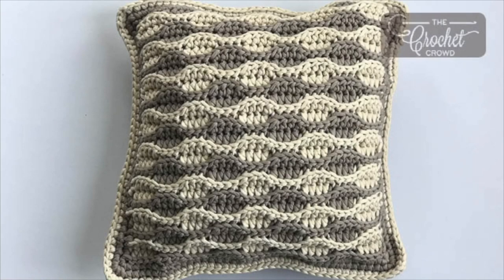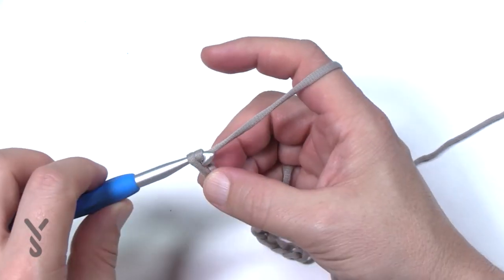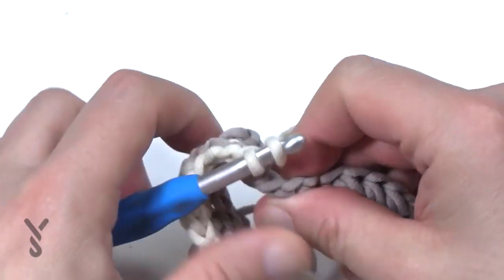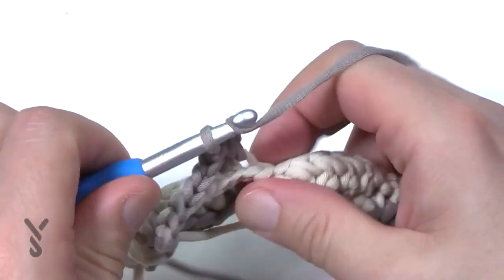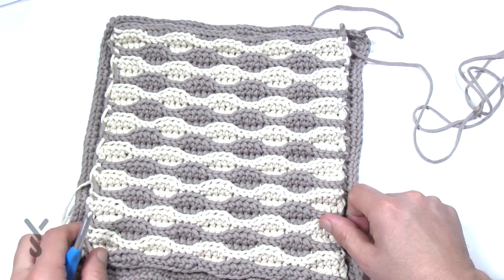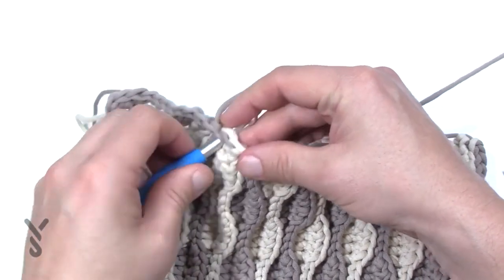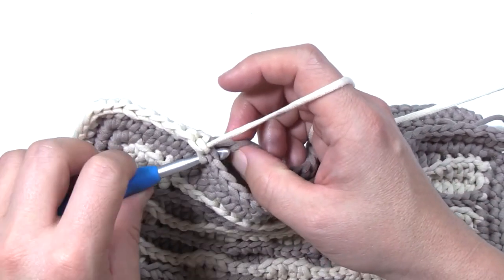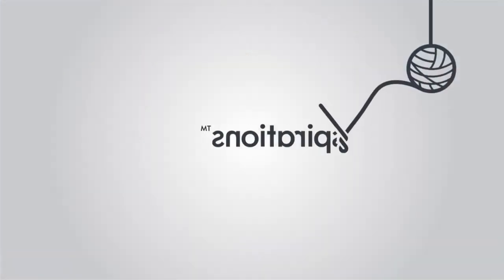Left Hand: Crochet Sandbar Pillow | EASY | The Crochet Crowd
The Crochet Sandbar Pillow is a 4 row repeat pattern. It takes about 3 or 4 rows to be completed before you really start to see the texture make any sense.

You may be thinking that the Slip Stitching could be a pain but it really performs so well in this stitch combination. This is a 12" pillow form and making the face doesn't take very long using Bernat Maker Home Dec yarn.